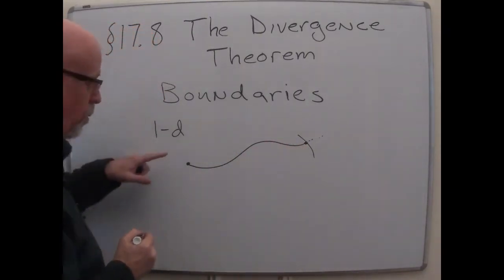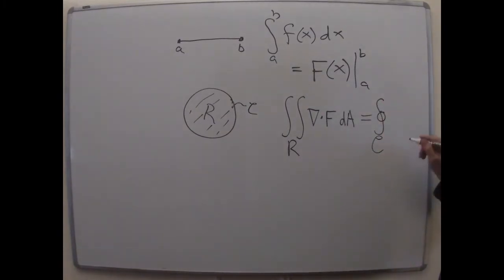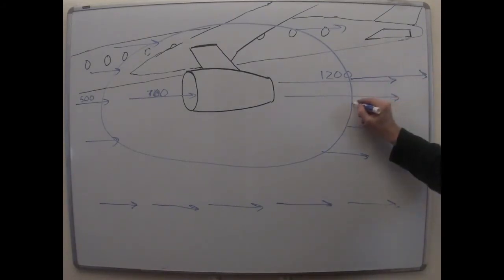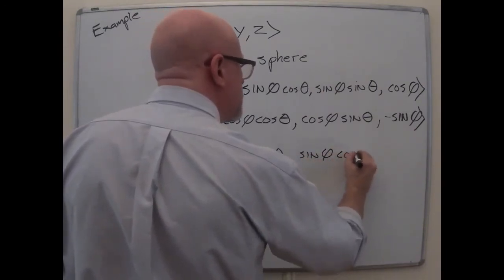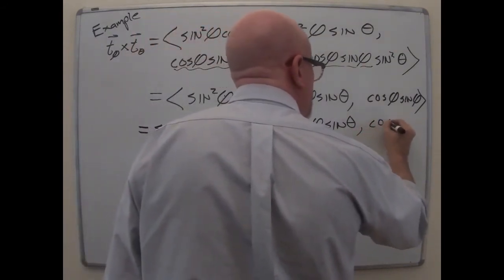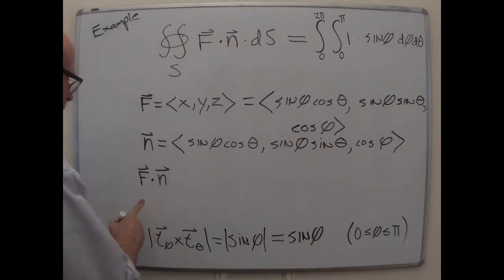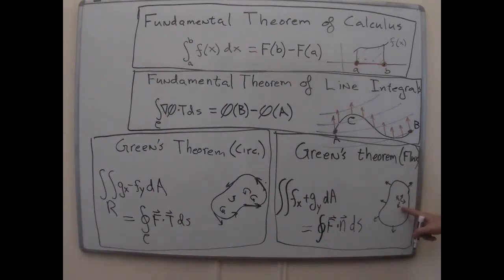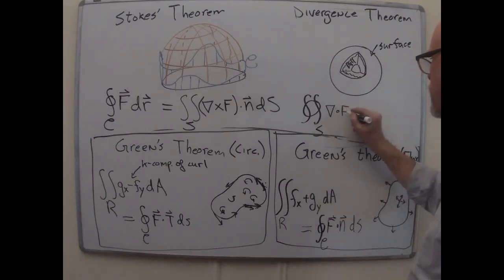Cal III (17.8) The Divergence Theorem